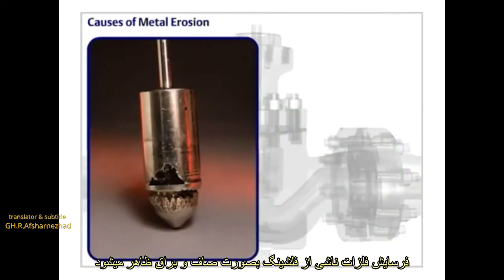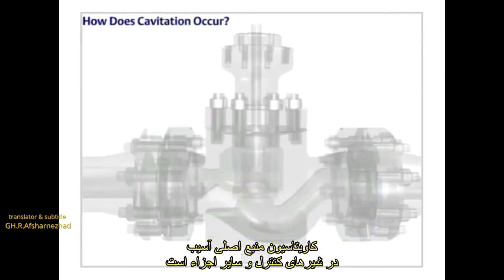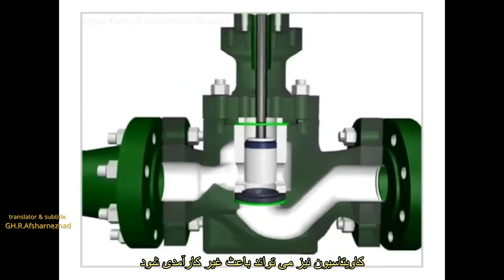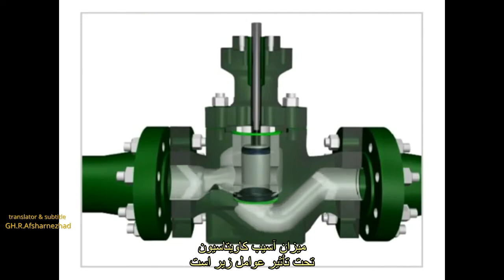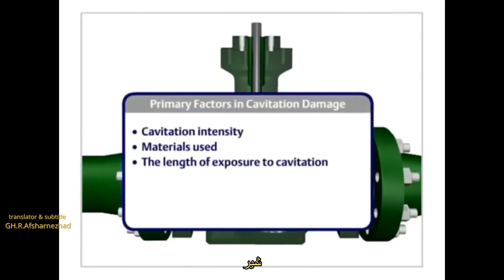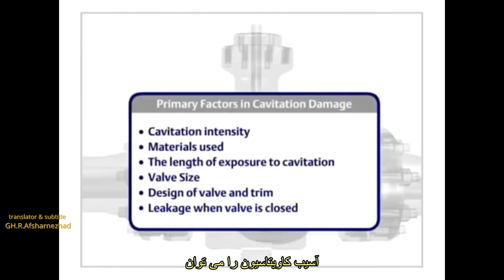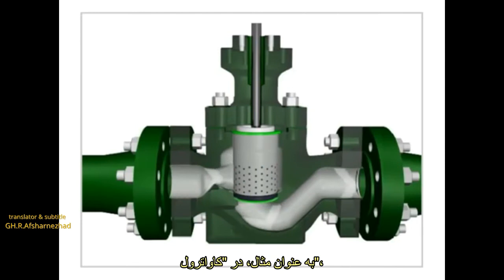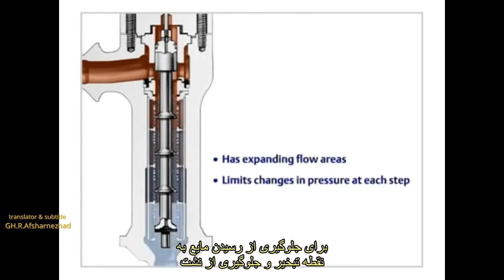CAVITATION/TRAINING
برای مشاهده تمامی ویدیوهای آموزشی عضو شوید